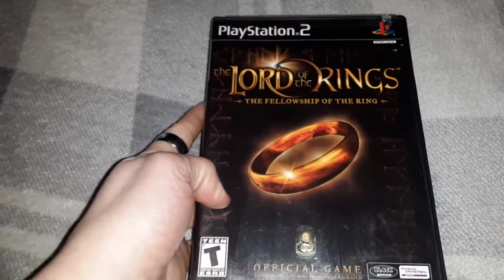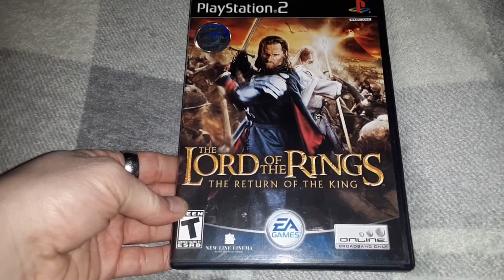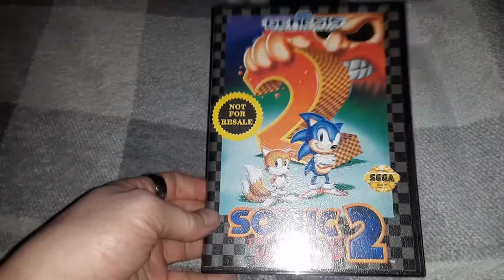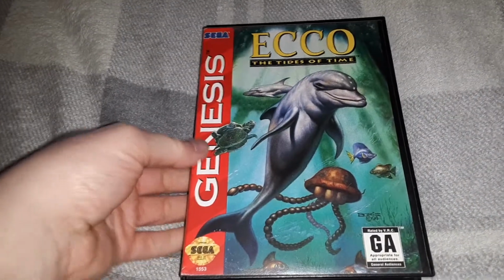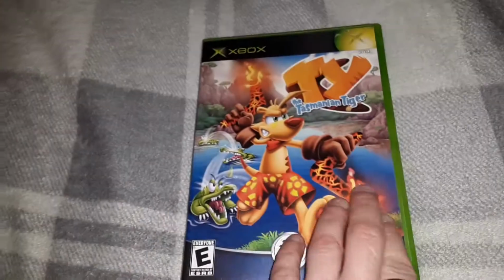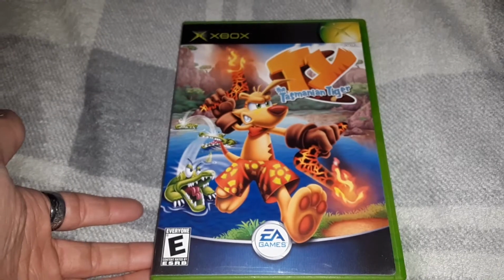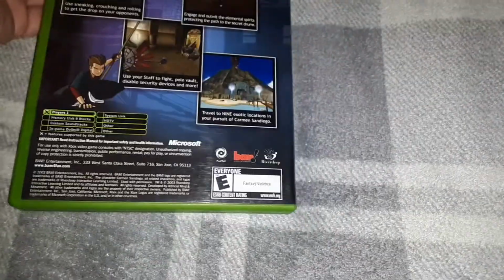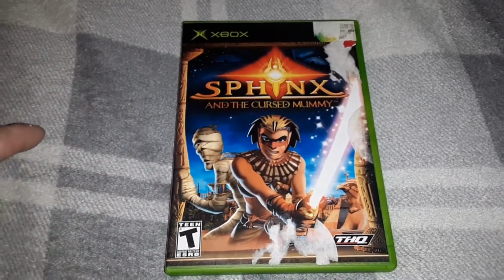Video Game Pickups: February 2021 Retro Edition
welcome back to Video Game Pickups a Retro Edition with Genesis Original Xbox & PS2 Finds. . Ps. Stay Safe 🙃.